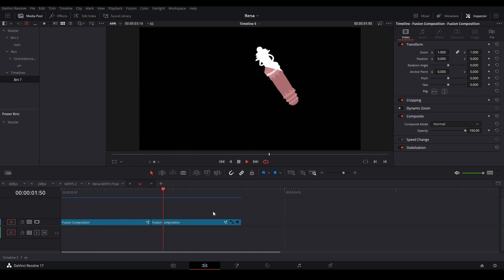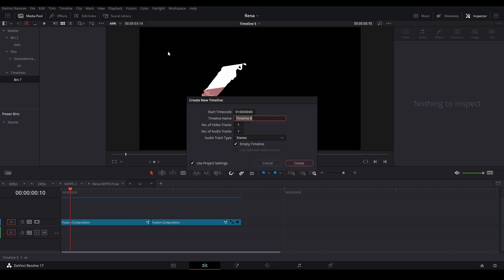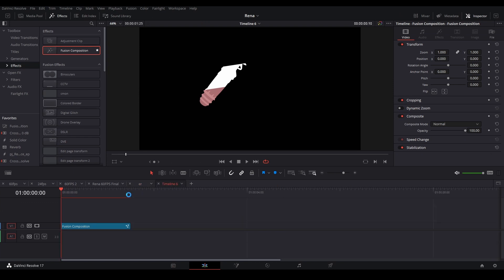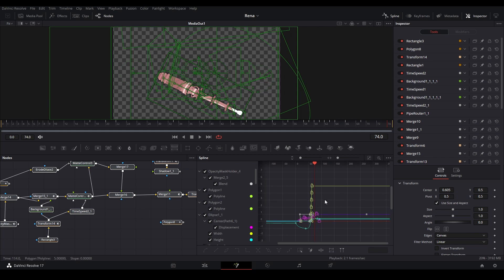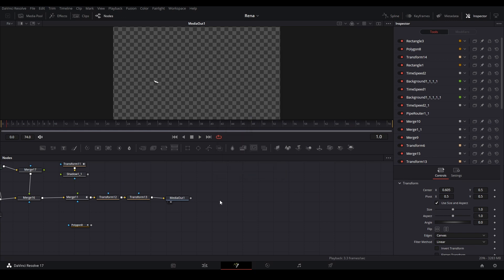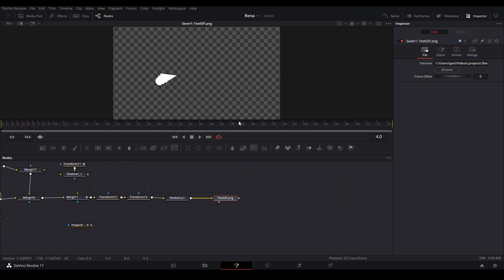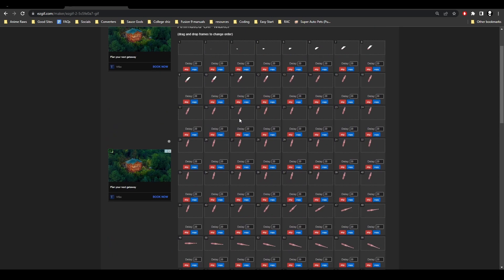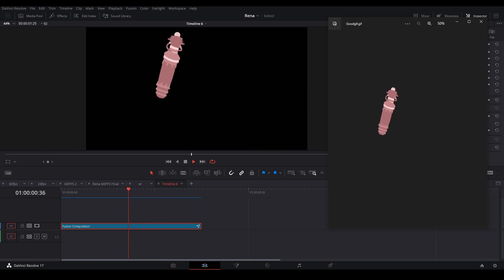DaVinci Resolve | Rendering a Custom Gif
In this video I will teach you how to render a custom gif for free using DaVinci Resolve and ezgif.

0:00 - Intro
0:29 - Changing FPS
2:29 - Rendering Sequence
3:21 - Ezgif
3:56 - Speeding up GIF
4:22 - Good to know